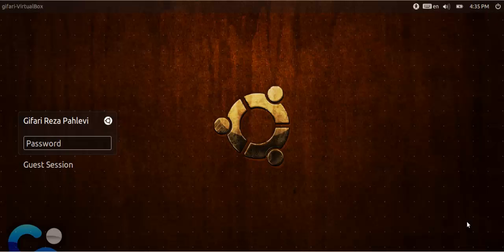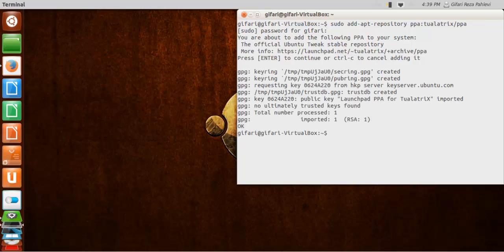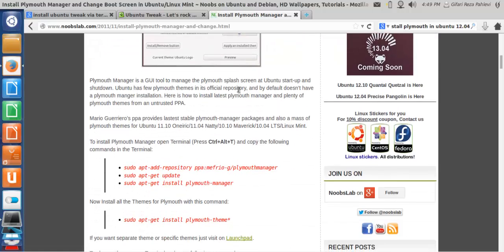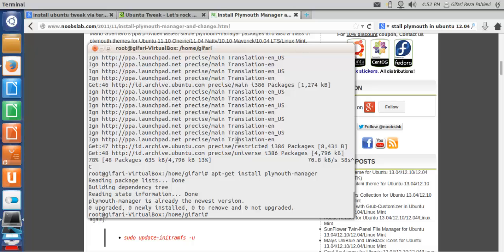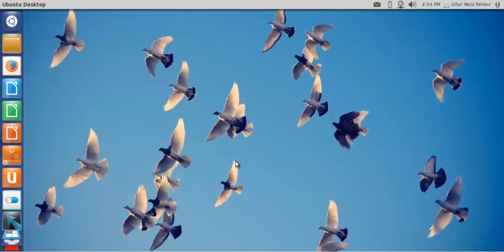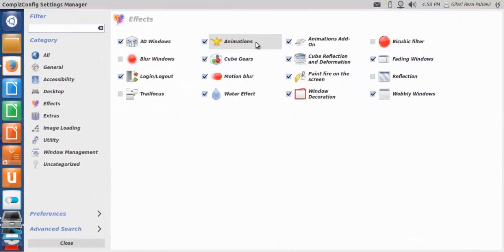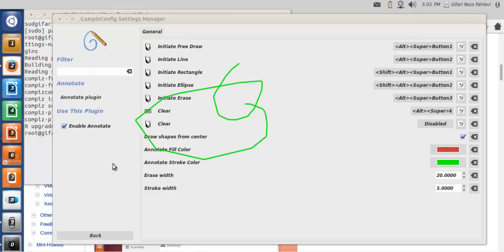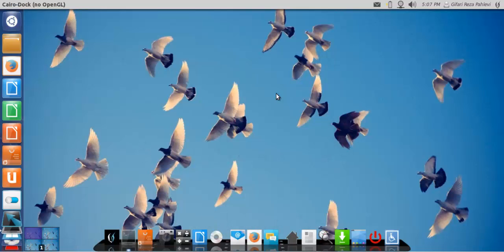How to Customize Ubuntu 12.04 (Easy Ways)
Customize Ubuntu 12.04
By : Gifari Reza Pahlevi

ITS Surabaya